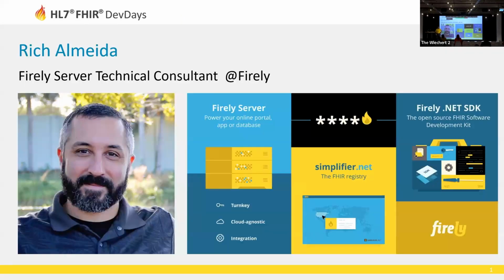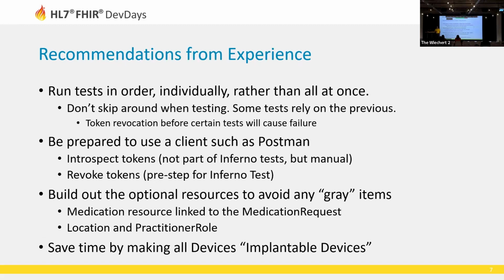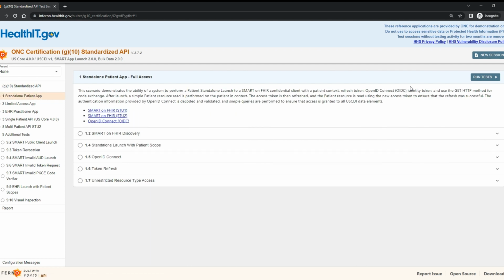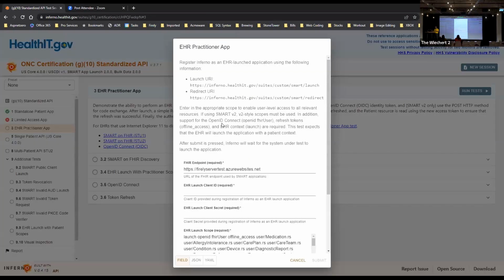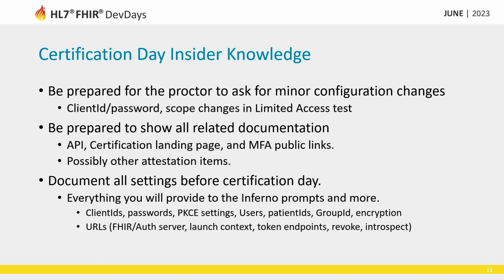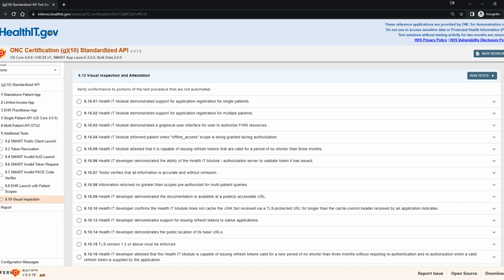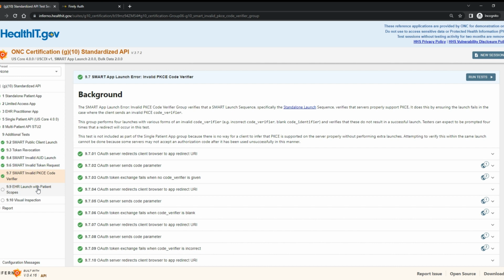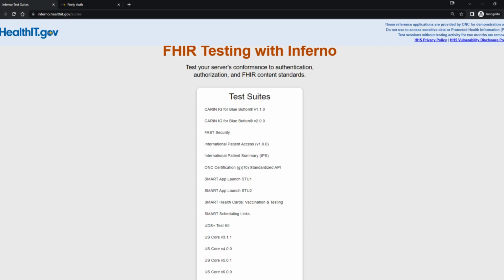Rich Almeida - Passing the Inferno G10 tests with your FHIR server | DevDays 2023 Amsterdam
Looking to ensure compliance or obtain certification for your FHIR server with ONC using the Inferno testing tool? Look no further - this comprehensive walkthrough is tailored specifically for you! During this walkthrough, we guide you through the process of using the ONC Inferno testing tool, utilizing Firely Server and Firely Auth. However, the main emphasis of the presentation is on the Inferno workflow, applicable to any FHIR server. Inferno Testing for G10 Implementation Guides: - US Core 4.0 - Bulk Data Access IG 2.0.0 - SMART on FHIR 2.0.0 US Core 4.0 compliant test data Sample test data created by Firely